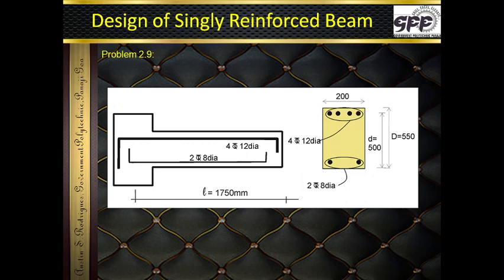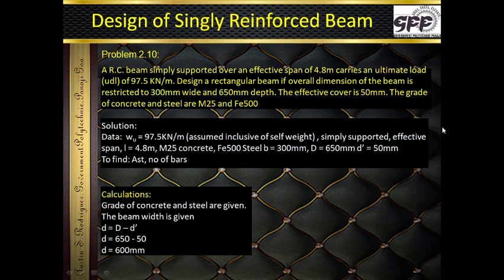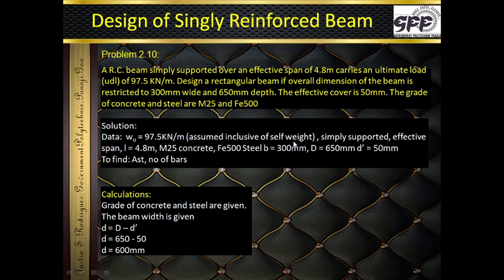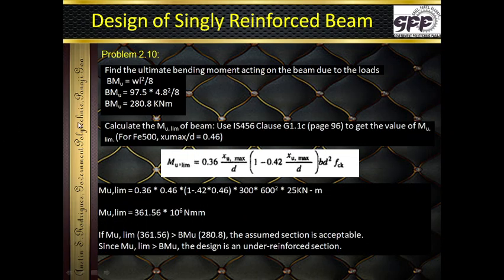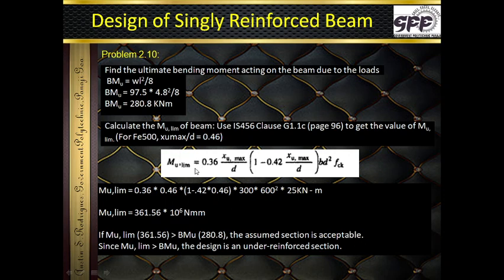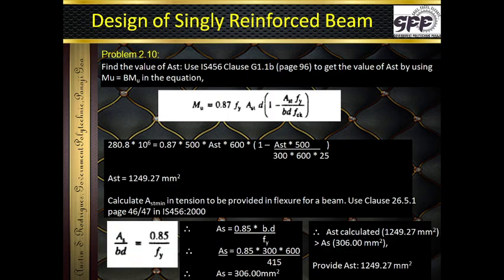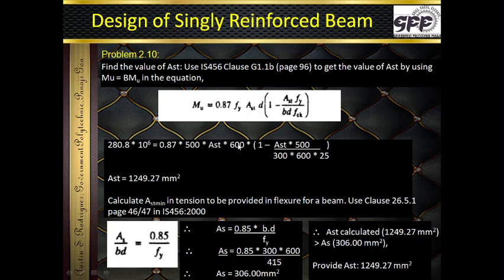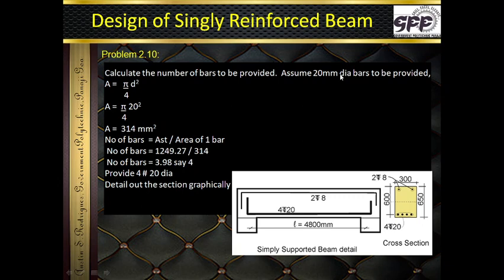Unit 2: Lecture 13.3 Singly Reinforced Beam Part 3 11m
Problem on design of Singly reinforced beam with restriction in dimensions - ultimate load given